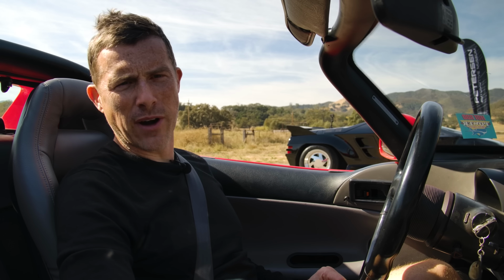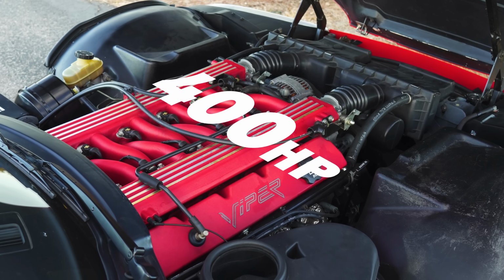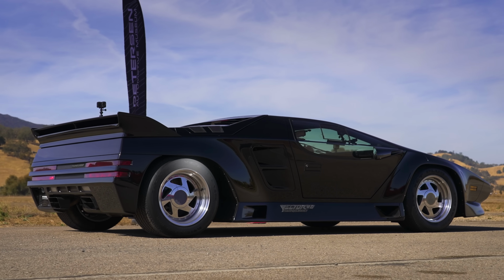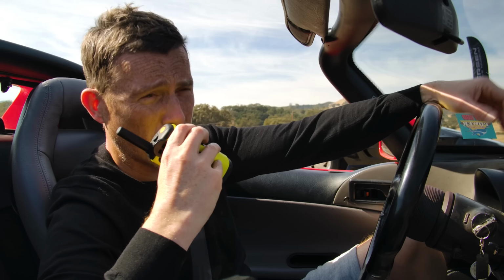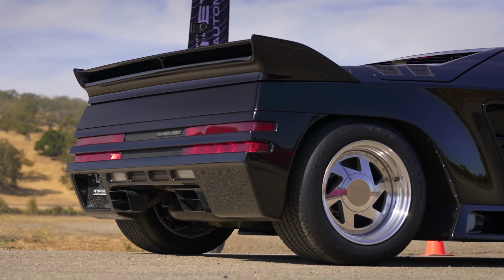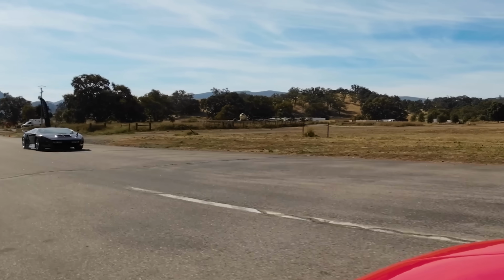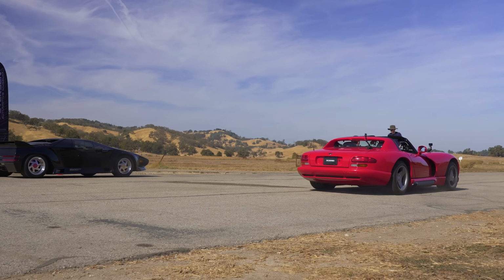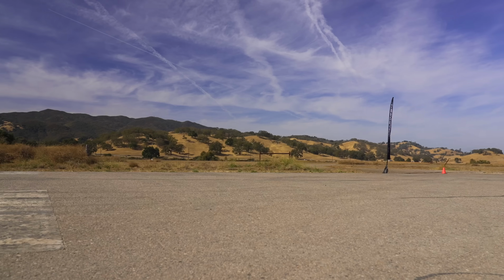Vector W8 VS. Dodge Viper | American Drag Race Special with Carwow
This video was created and hosted by @carwow

On this American Car Showdown, Matt from Carwow is driving the 1992 Dodge Viper, a vehicle best known as a result of Carroll Shelby’s collaboration with Chrysler Corporation. This Viper, serial number 00005, was part of a small run of pilot production cars built to evaluate production methods.

VERSUS

A 1993 Vector W8, driven by Chris from the Caretaker Collection. Los Angeles-based entrepreneur Jerry Wiegert designed the Vector to compete in the international supercar market of the 1970s. Hailed by many as the first modern American supercar, the W8, Vector’s first production model, was built in the Los Angeles suburb of Wilmington.

Thank You to Auto Concierge for the upstanding care and shipping of our Museum Vehicles to and from the track.